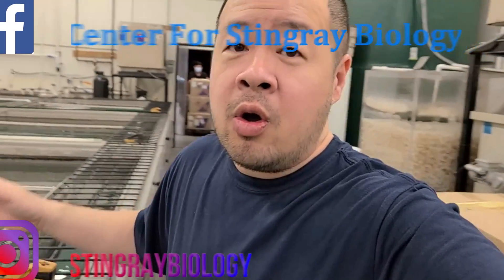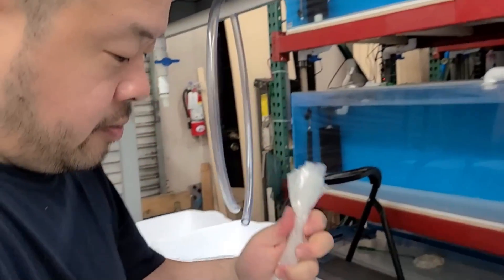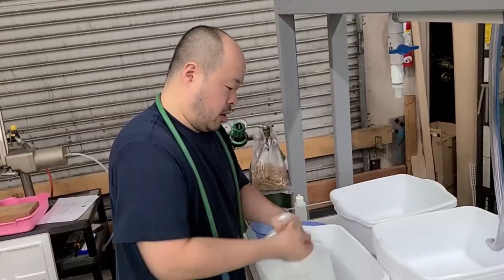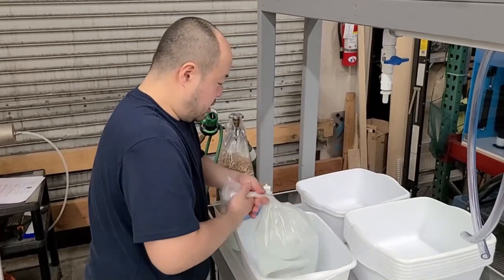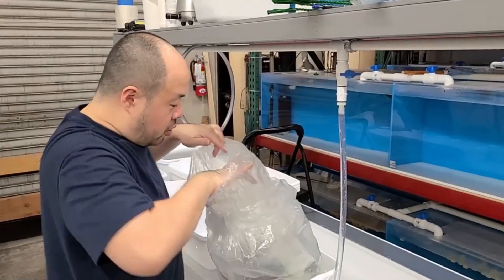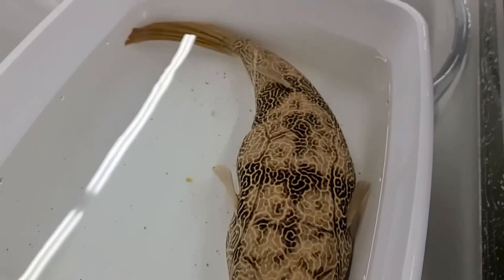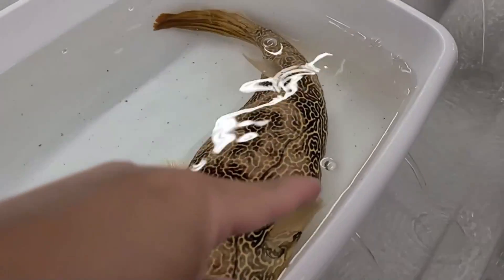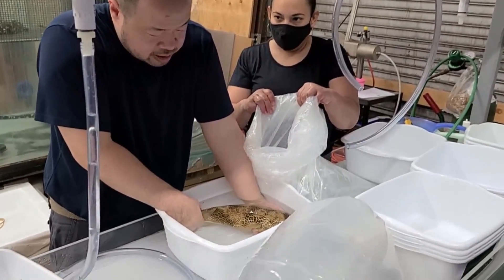UNBOXING LOTS of RARE EXOTIC freshwater FISH STINGRAY BIOLOGY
On our last shipment we received a lot of rare fish that kevin from Stingray Biology received, repacked and it went straight to the customer, he was nice enough to send us the footage. Hope you guys enjoy these rare fish.